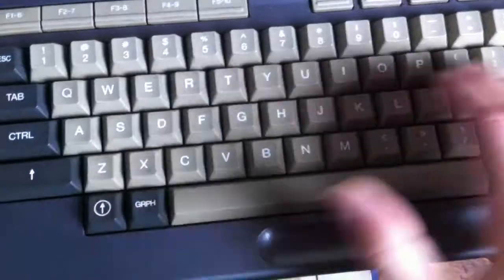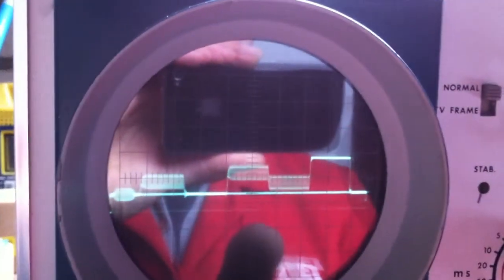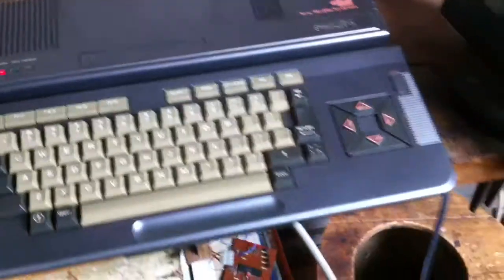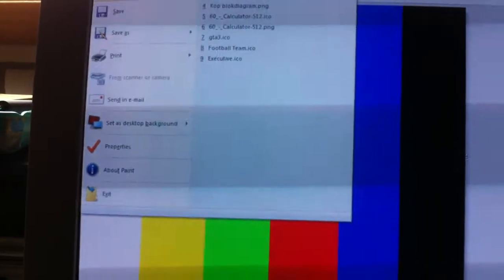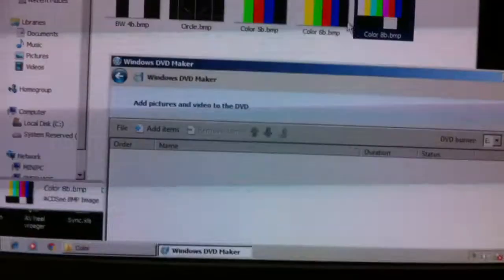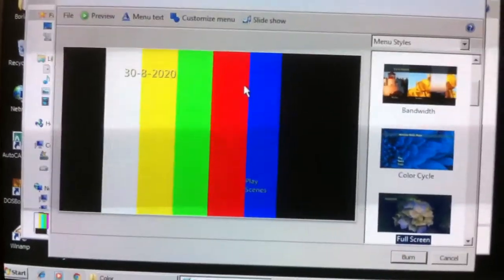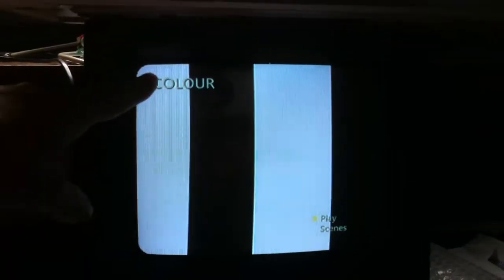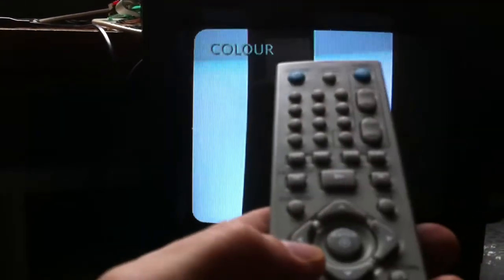Make your own television pattern generator/color bar generator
When you have no access to a professional tv pattern generator you can make one in a few easy steps with equipment you do probably have laying around. Works for PAL, SECAM and NTSC. Forgot to mention in the video, but you can attach an audio file to the slideshow. F.e. to play a 1kHz tone together with the video pattern.